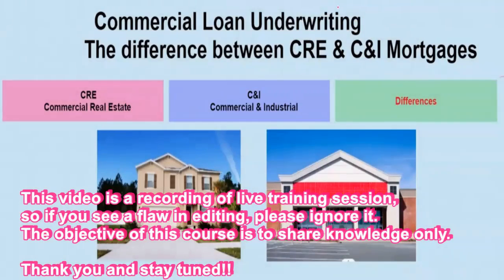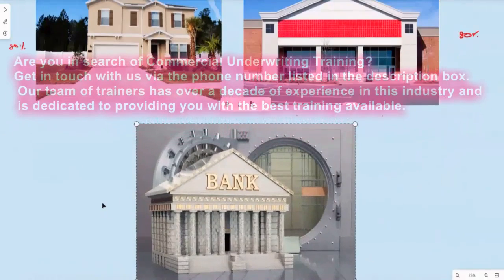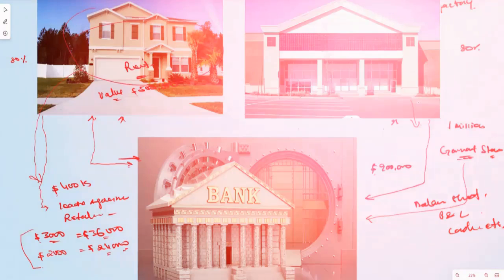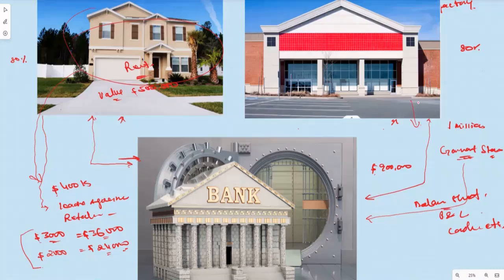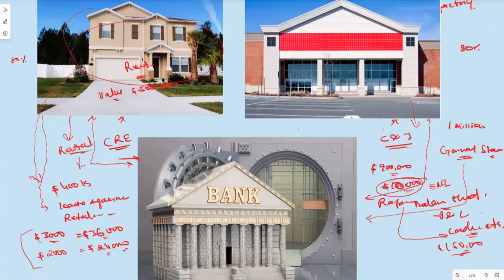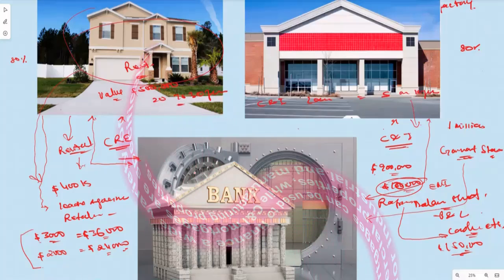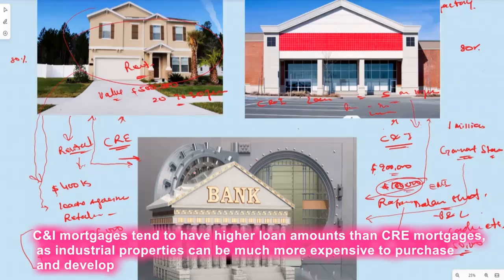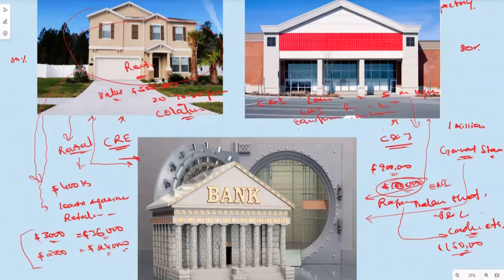The difference between CRE & C&I Loans [Commercial Mortgage]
Indigenous Outlook - 24 hrs Learning on  U.S Residential  Loan Origination, Processing, Underwriting, Closing, Funding, Shipping & Servicing.